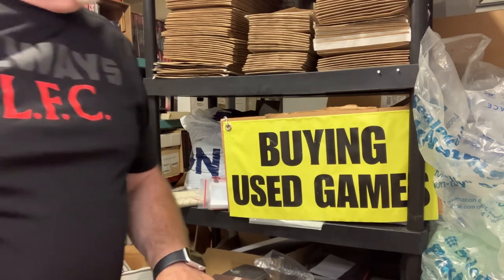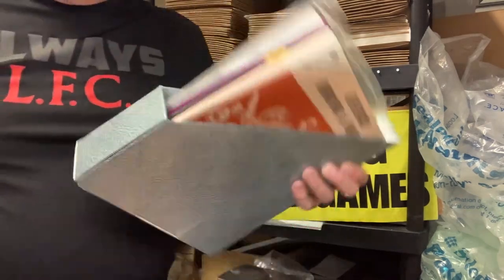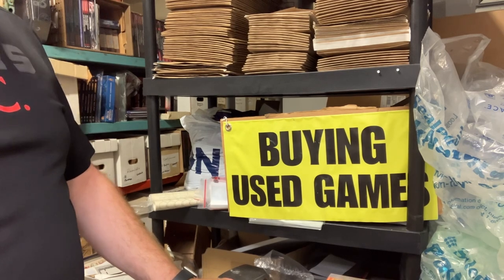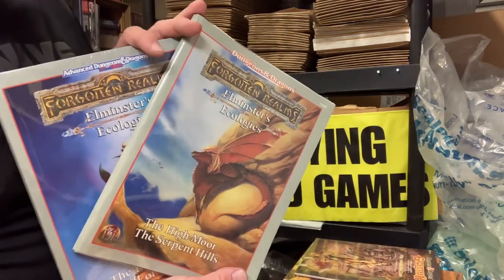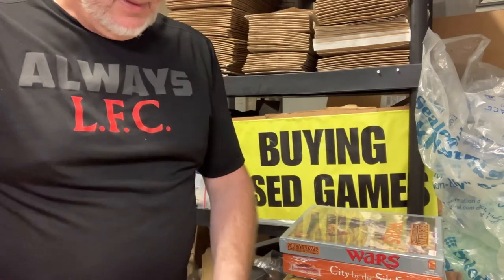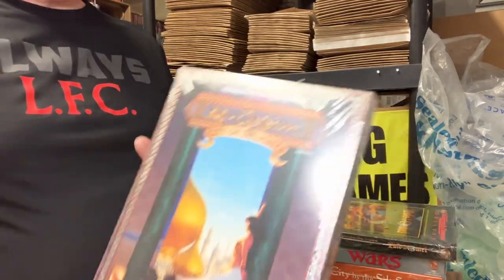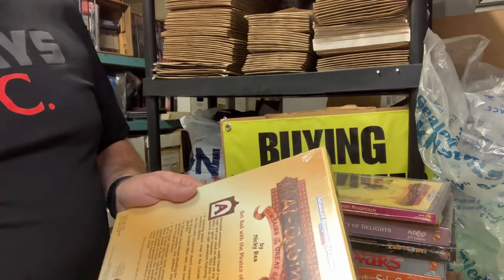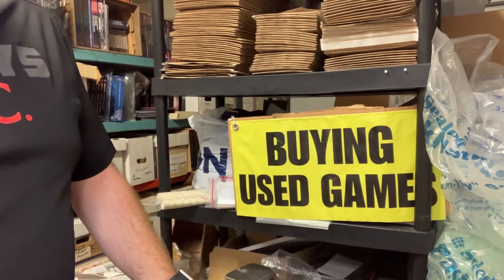Unboxing Video #160 - Almost everything was shrink wrapped!!!!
It's the "I drove 4 hours collection." This is the last part of this massive haul of AD&D 1st & 2nd edition products. Almost everything in this video is still unopened in the factory shrink wrap. You never find this much unopened stuff in a collection any more.